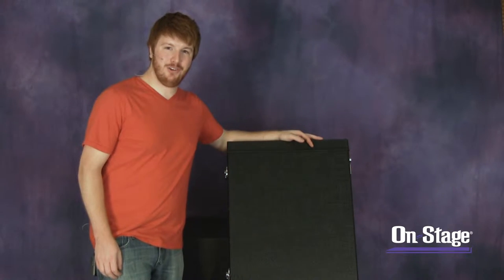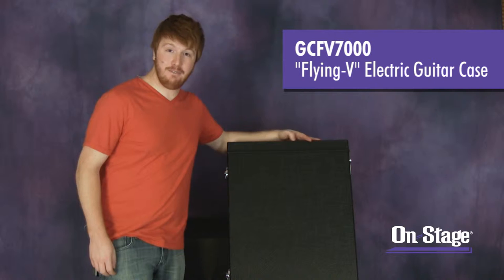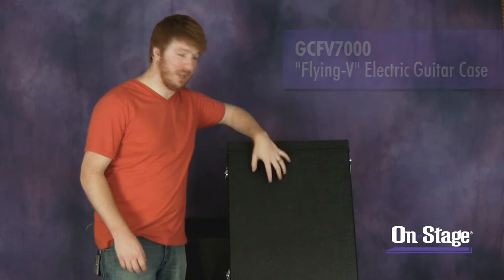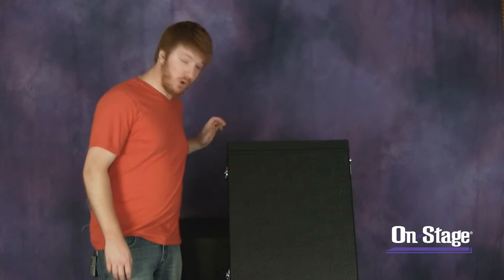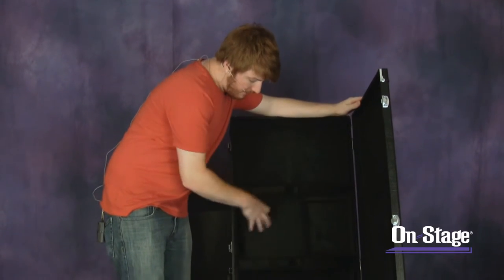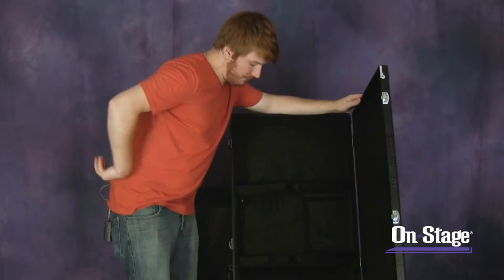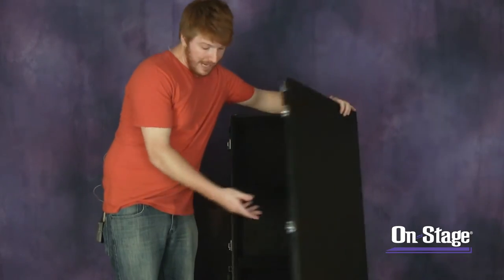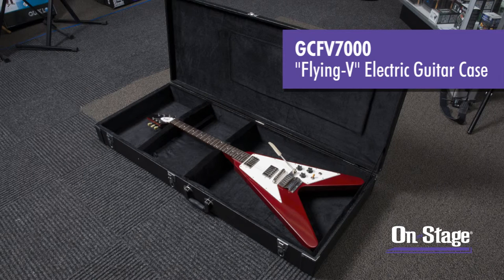GCFV7000 "Flying-V" Electric Guitar Case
Special guitars need special cases! Our GCFV7000 is sized to fit the massive dimensions of "Flying V" style guitars. A hardshell exterior and plush interior protect every edge of your guitar. Two-point neck support, chrome hardware, and a large interior accessory compartment round out this specialized case.